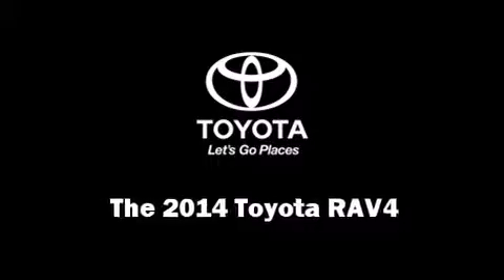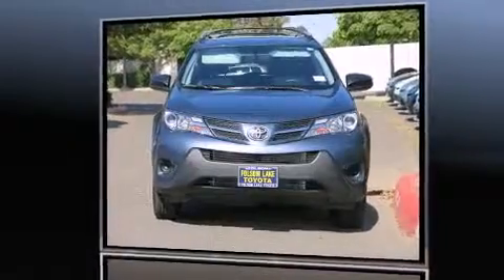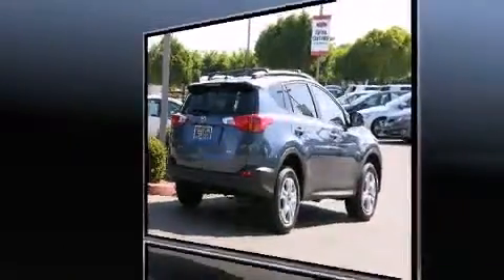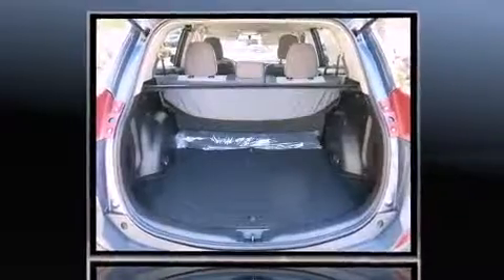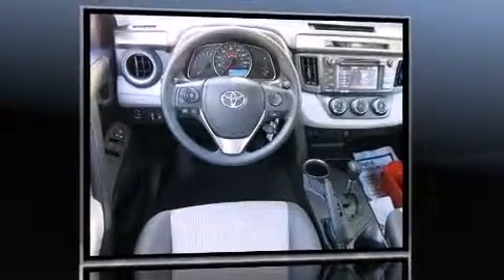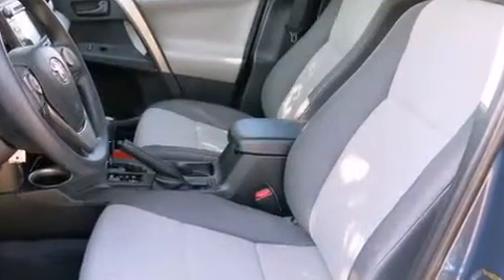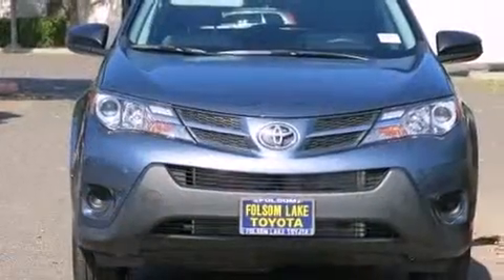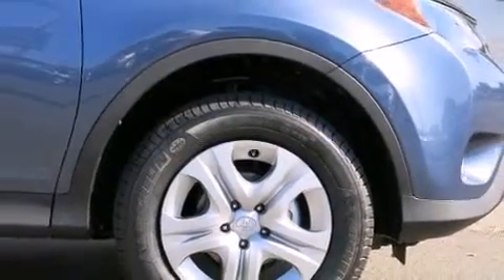2014 Toyota RAV4 LE in Folsom, CA 95630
Take command of the road in the 2014 Toyota RAV4. Smooth gearshifts are achieved thanks to the efficient 4 cylinder engine, and for added security, dynamic Stability Control supplements the drivetrain. This model accommodates 5 passengers comfortably, and provides features such as: a tachometer, tilt and telescoping steering wheel, remote keyless entry, an overhead console, a roof rack, rear wipers, and 1-touch window functionality. Premium sound drives 6 speakers, providing you and your passengers a sensational audio experience. Toyota ensures the safety and security of its passengers with equipment such as: head curtain airbags, front SIDE impact airbags, traction control, a panic alarm, and 4 wheel disc brakes with ABS. Brake assist technology provides extra pressure when applying the brakes. Our aim is to provide our customers with the best prices and service at all times. Please don't hesitate to give us a call.